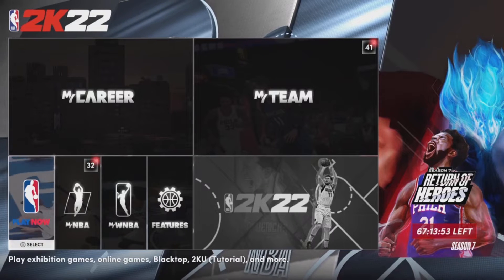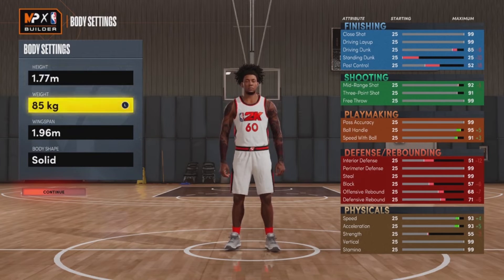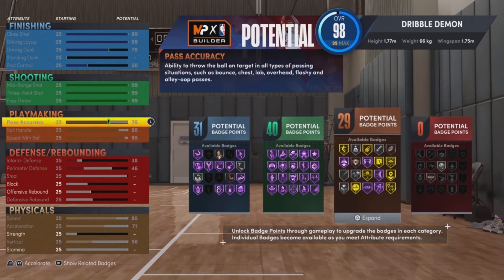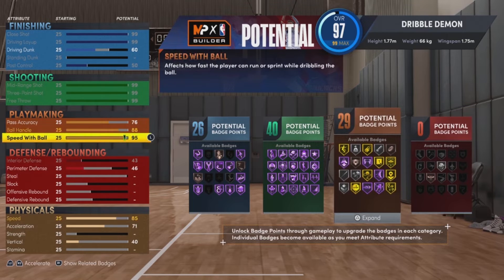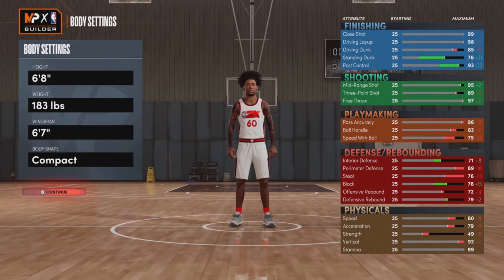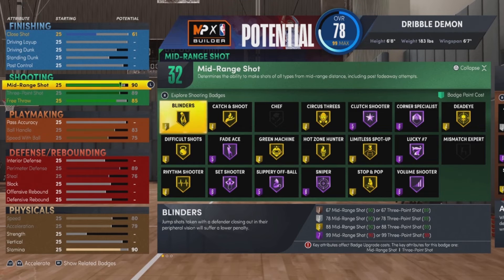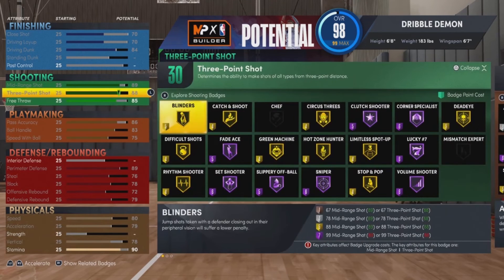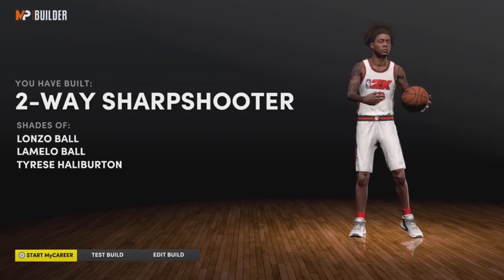HOW TO MAKE A 6'8 JAYSON TATUM GLITCHED BUILD IN NBA 2K22